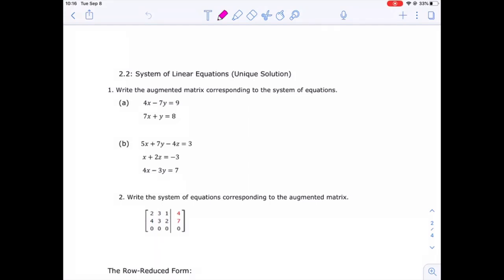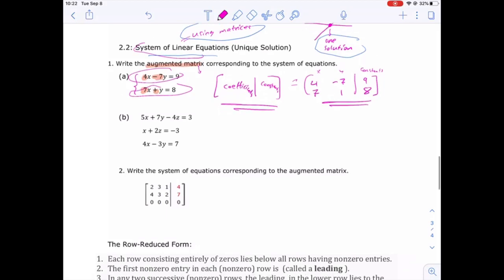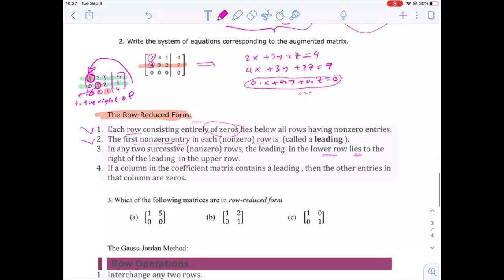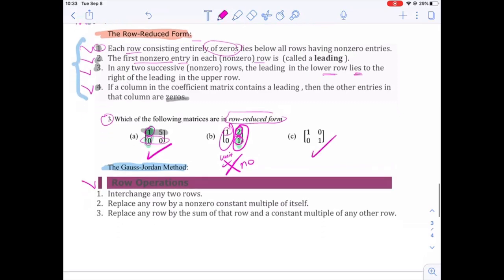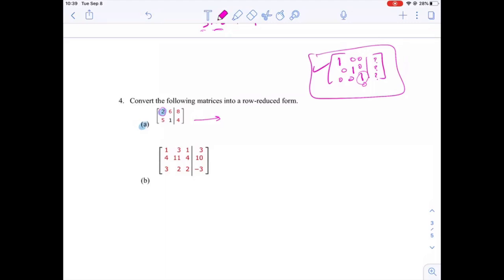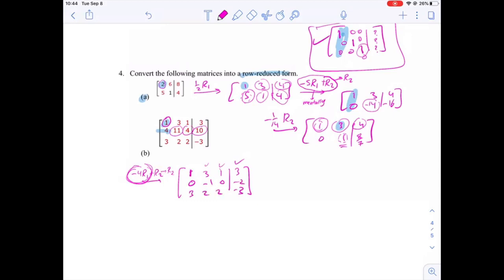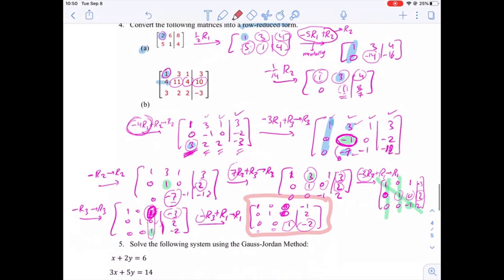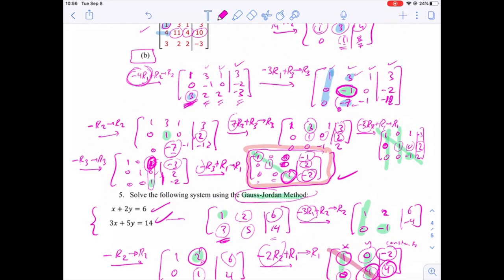Gauss-Jordan Elimination Method 2.2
In this video, we learn a new technique of solving linear systems, this technique is called the Gauss-Jordan Elimination Method.